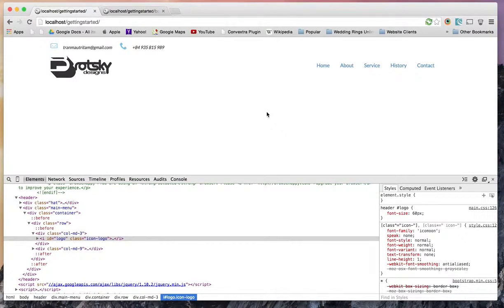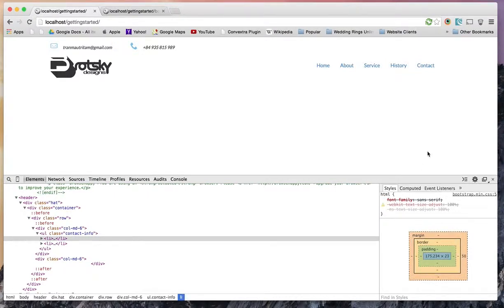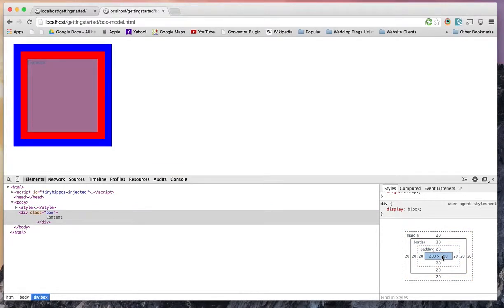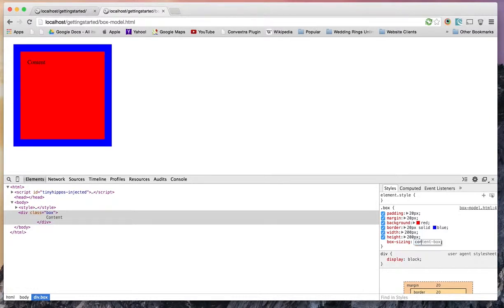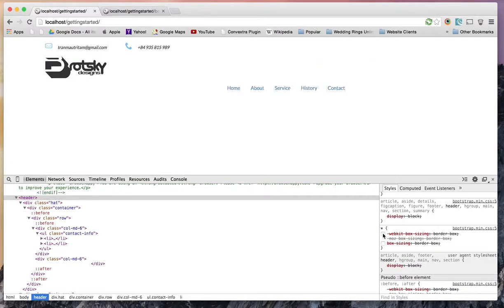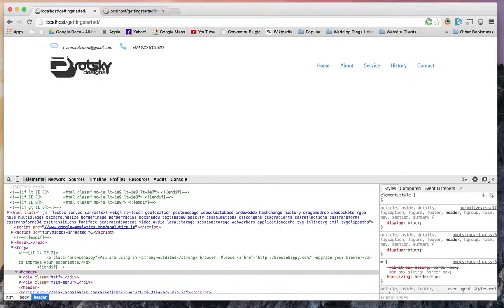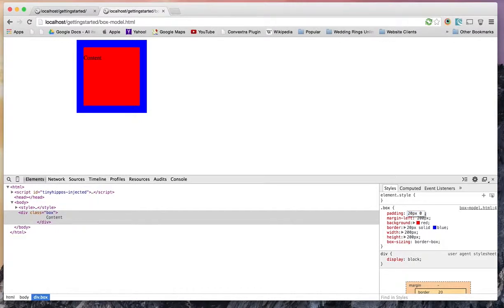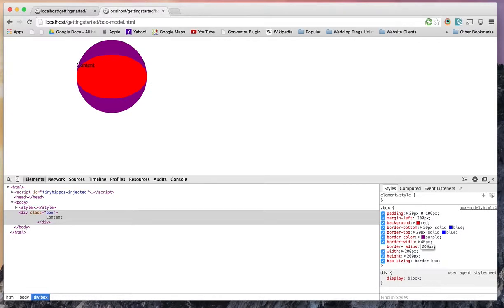Building a Website Part 8 - CSS Box Model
I review the CSS Box Model and review the padding, border, width, height, margin, and box-sizing properties and their values.